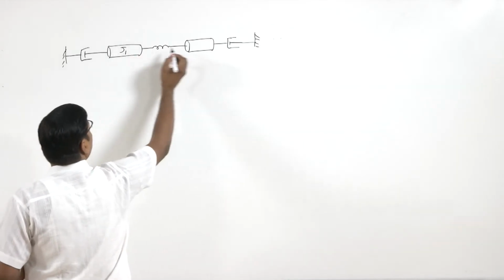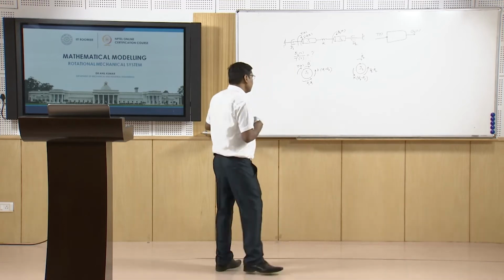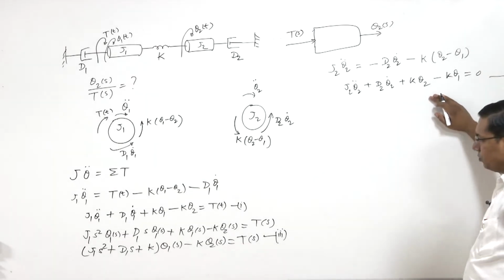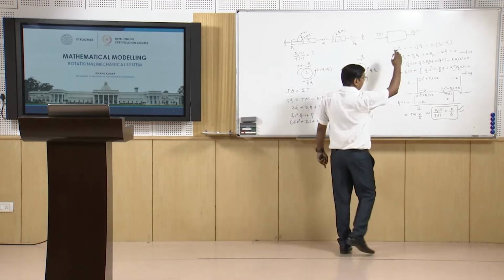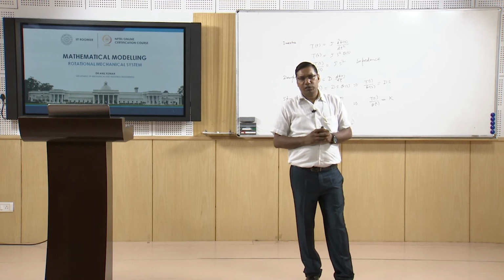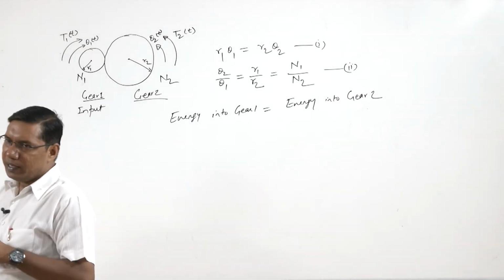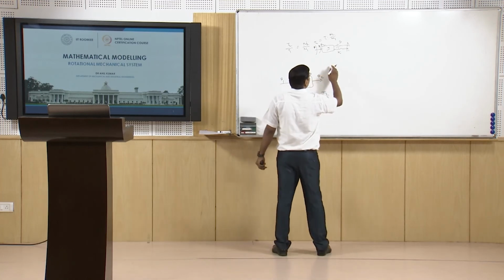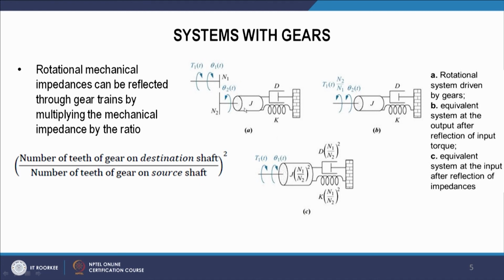Lecture 07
This lecture includes discussion on the mathematical modeling of the rotational mechanical system and calculation of transfer function with some examples.